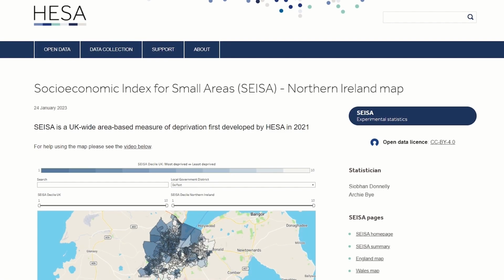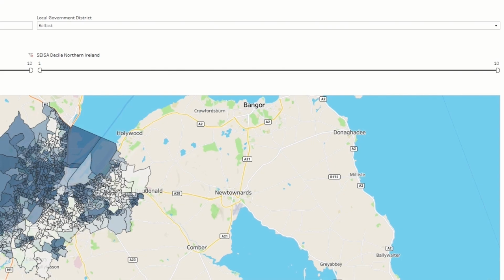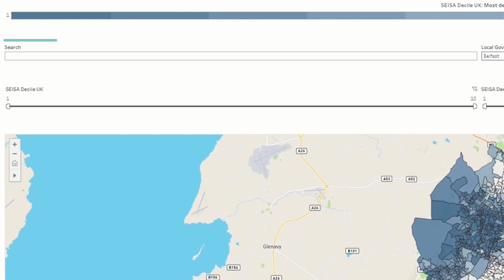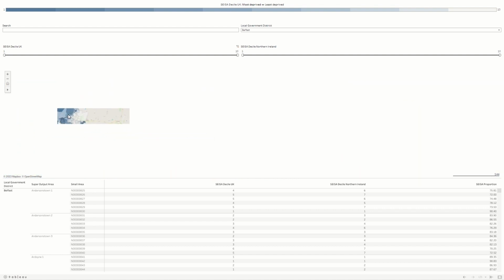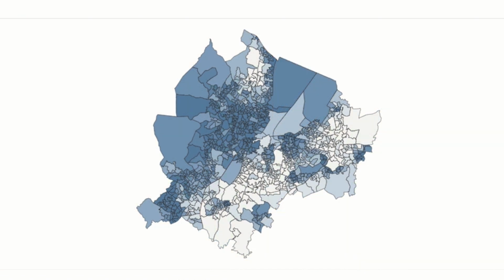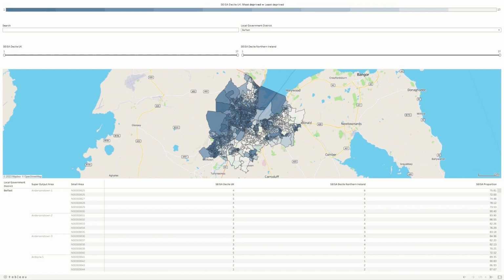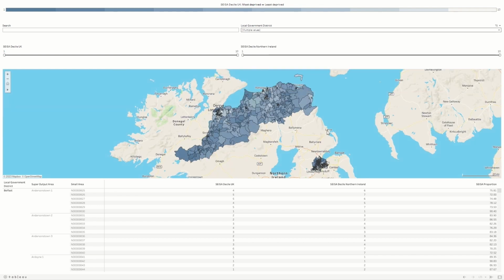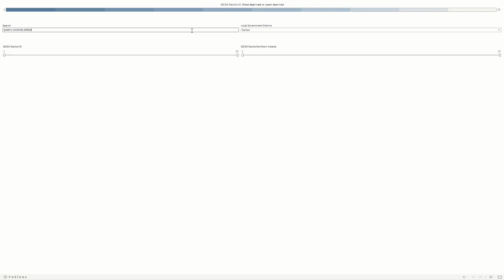Socioeconomic Index for Small Areas (SEISA) - Northern Ireland map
Chapters
0:05 Entering/Exiting full screen mode
0:58 What is on the dashboard?
1:55 The colour legend
2:58 The SEISA (2011) Decile UK filter
3:53 The SEISA (2011) Decile Northern Ireland filter
4:46 The Local Government District Name (2014) filter
5:33 The search field
6:17 What can be searched for?
6:51 What happens when you search?
7:37 What tools can I use with the maps?
7:57 Zoom functions
8:24 Resetting zoom
8:40 Expanding box – map tools and area zoom
9:06 Pan button
9:45 Rectangular area select
10:07 Radial filter
10:40 Lasso filter
11:10 The tooltip itself
11:35 What does the table below the maps contain? What geographies does it show?
12:01 What information on our measure does it hold?
12:39 What information does the table not hold?
13:24 How to use the table to filter the map
13:47 Downloading data from the maps
15:32 Troubleshooting the maps
15:43 Map not automatically zooming to area of interest?
16:13 Trying to view a larger area?
16:40 Map taking a long time to load?
17:13 I have searched an area but multiple areas have appeared?
18:17 Why do some output areas/small areas extend into the water?
18:50 Blank screen after searching?
20:03 I have searched for a valid area, so why do I see a blank error screen?
21:19 How do I remove filters?